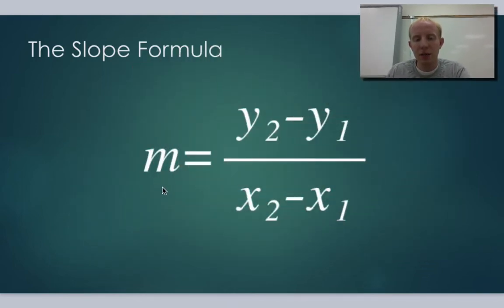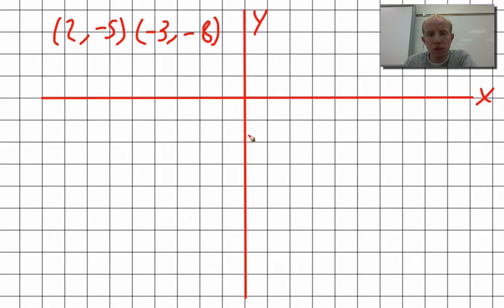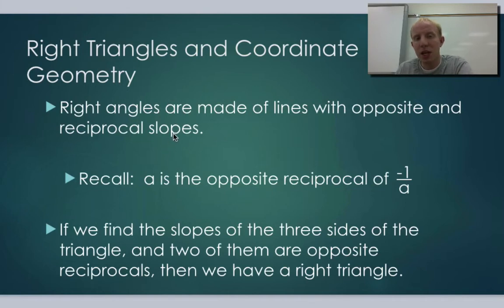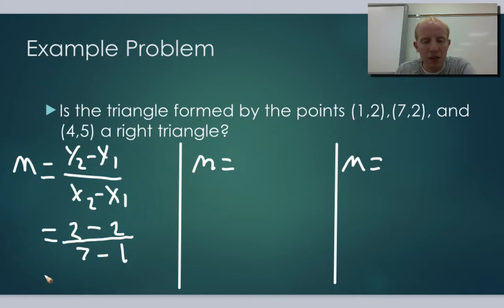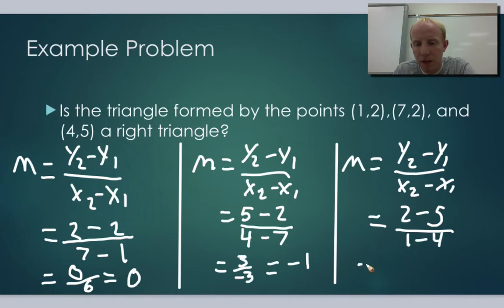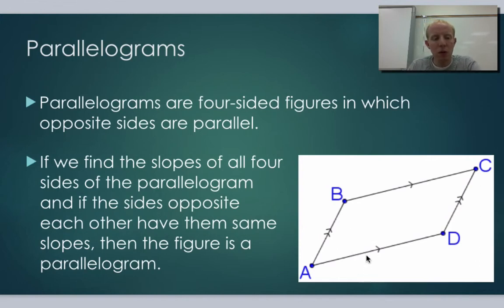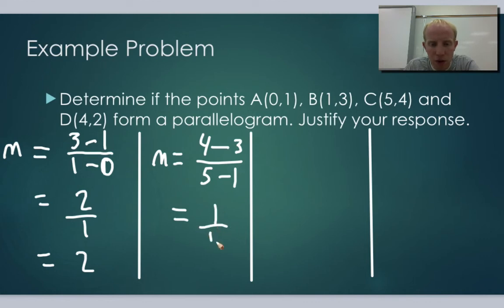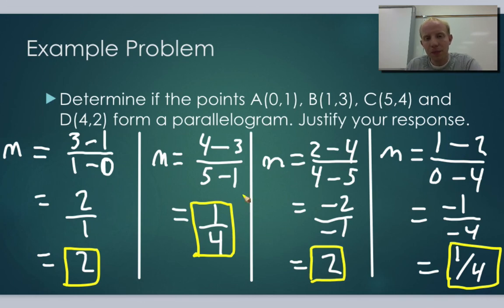Secondary Math II 2.2 - Slope and Coordinate Geometry